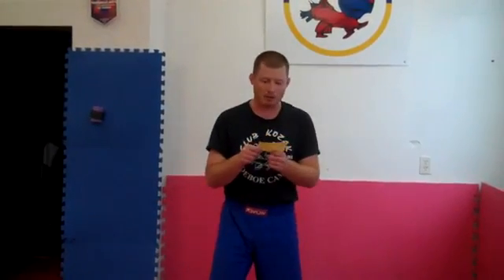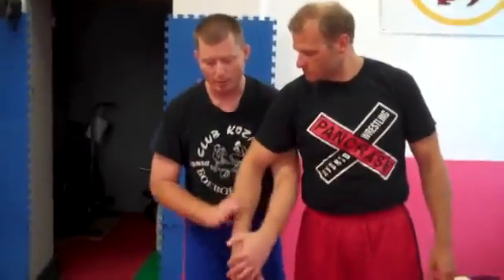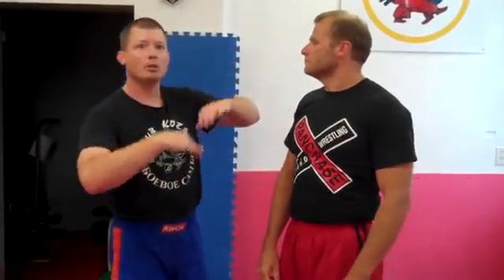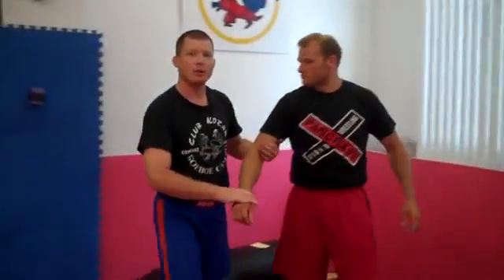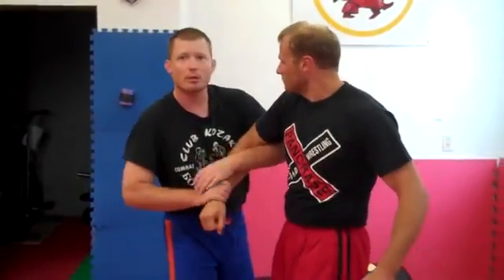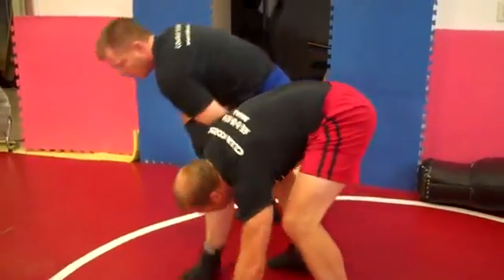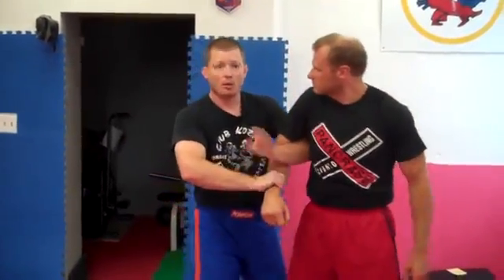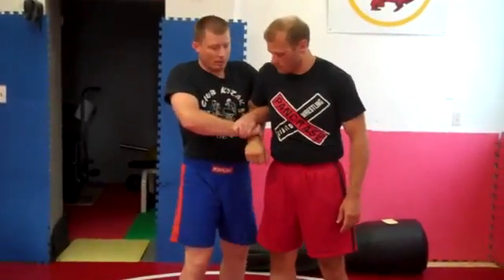August 22, 2020